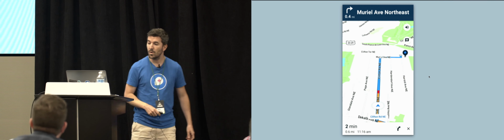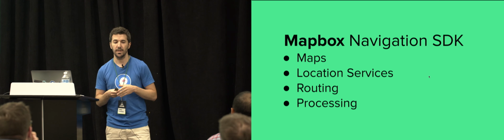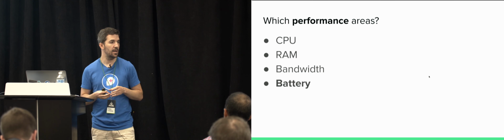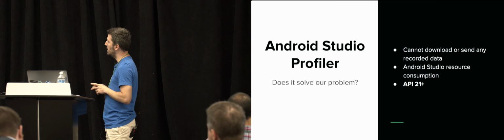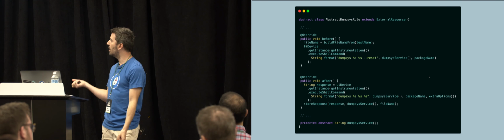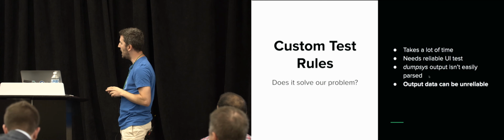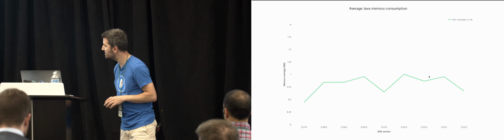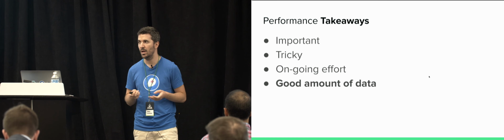From 0 to 100: Fine-tune all the things! - Pablo Guardiola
In this session we will talk about all the performance bottlenecks that we found along the way developing the Mapbox Navigation SDK for Android. We will learn how we made decisions based on numbers and tackled them: from designing and implementing a pipeline that runs automated tests, to selecting and analyzing the data obtained from these tests. We will show the tools and platforms used, such as Systrace, test @Rules, and AWS Device farm.

When you are developing SDKs or libraries, their performance is crucial to your customers, especially in the context of turn-by-turn navigation. A complete navigation experience includes voice announcements, real-time user progress to their destination, smooth map camera animations, detecting when a user goes off-route, and more. As you can imagine, all of these components are critical when building a navigation app, but at the same time taxing in terms of performance.